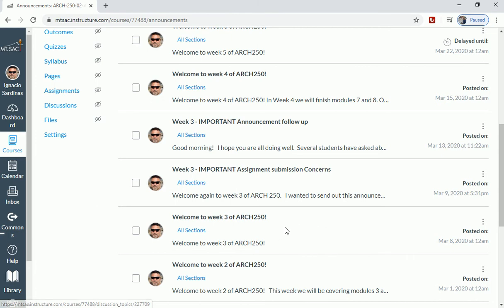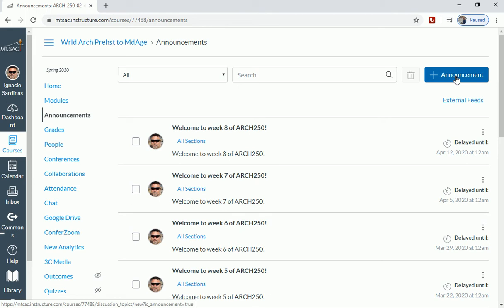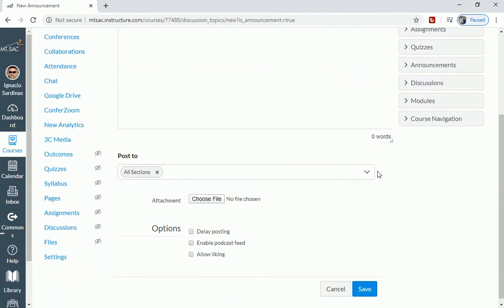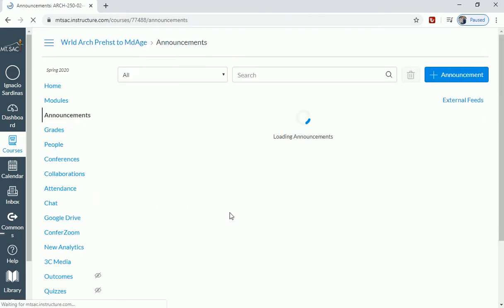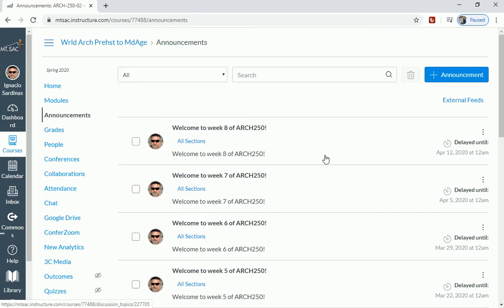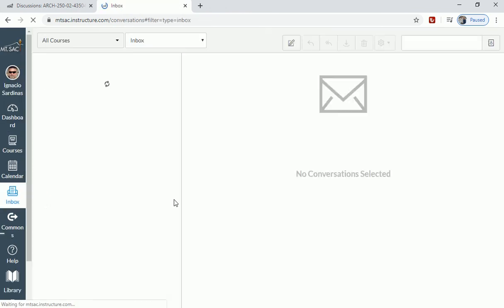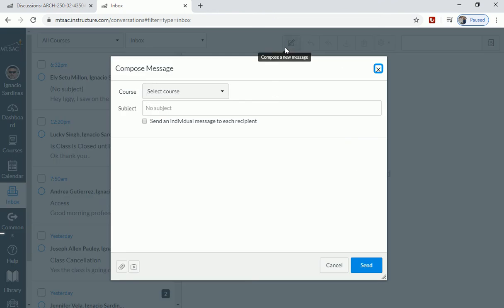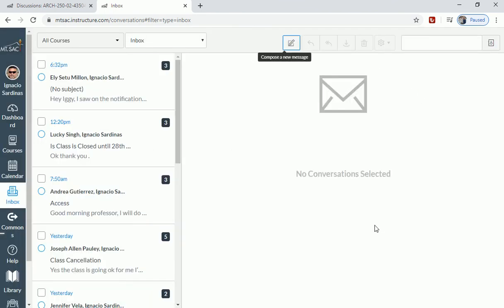communicating via discussions announcements canvas inbox